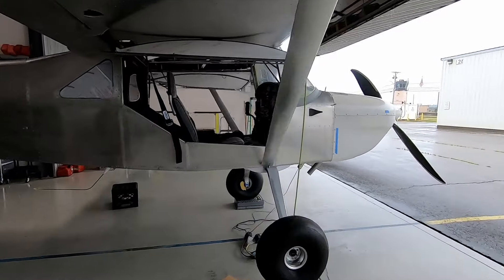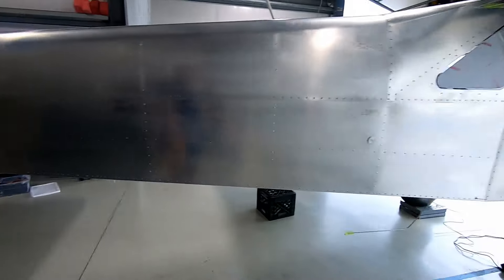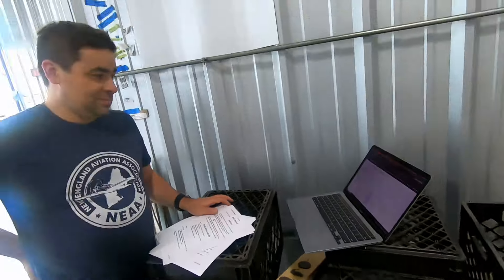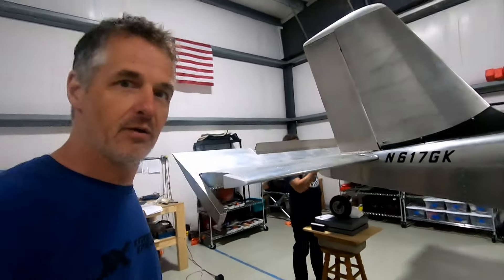RANS S-21 (150) Weighing the plane for W&B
Bolting all the bits and pieces on the plane, draining the usable fuel, weighing and comparing the numbers